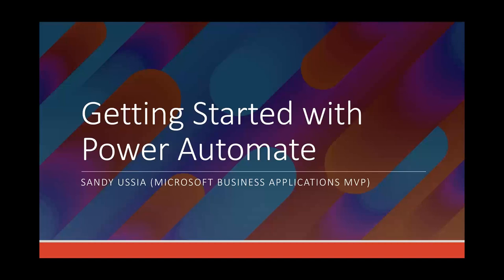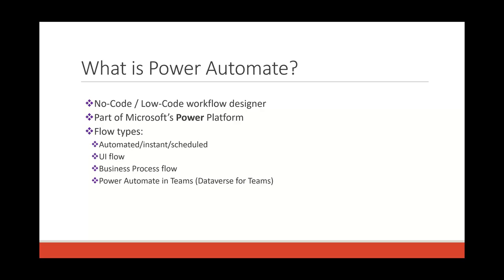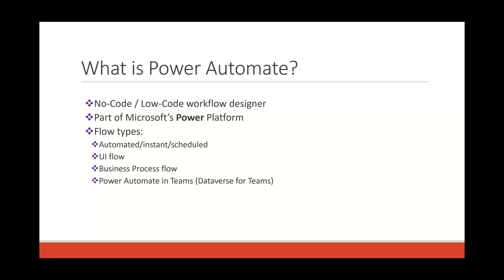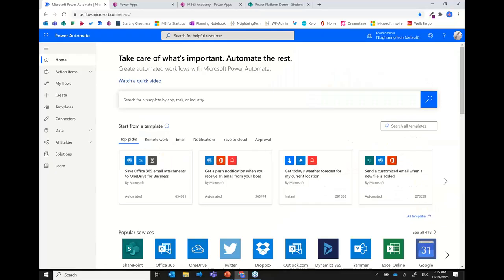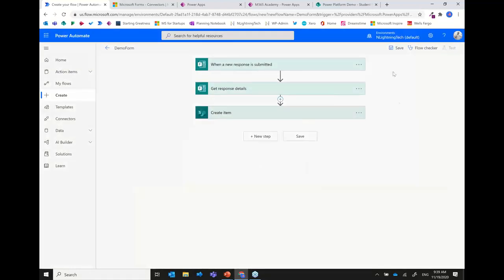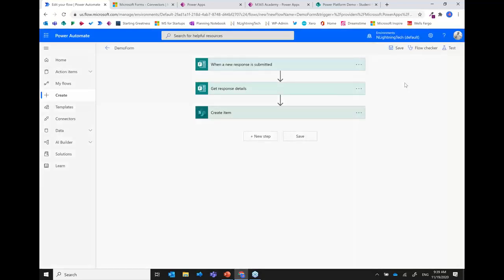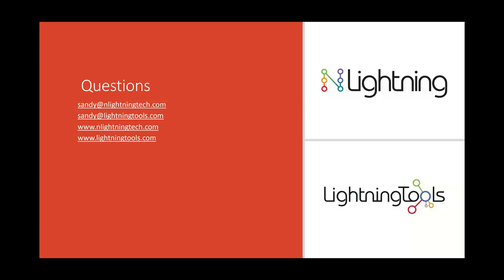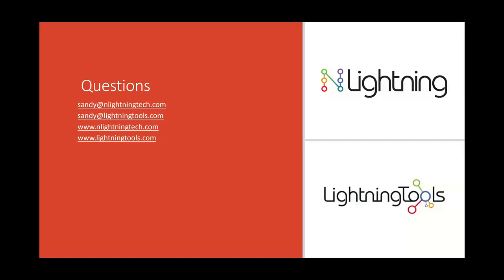Getting Started with Power Automate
In this live webinar recording, Sandy Ussia (Microsoft Business Applications MVP) and Technical Evangelist for Lightning Tools helps everyone to get started with Microsoft Power Automate.

Contents:
00:00 Introduction
02:20 Why Power Automate?
05:35 What is Power Automate?
10:38 Power Automate learning resources
15:35 DEMO: Create a flow using a Power Automate template
19:10 DEMO: Connectors and documentation
25:15 DEMO: Tour of Power Automate home page
27:53 DEMO: Create a flow from scratch - Getting responses from Microsoft Forms
38:43 DEMO: Class registration - Power Apps trigger (includes discussion of testing)
44:28 DEMO: New student notification - When an item is created in SharePoint, Send email (includes discussion of arrays and First function)
56:49 Q&A from webinar attendees: user licensing, deeper dive information